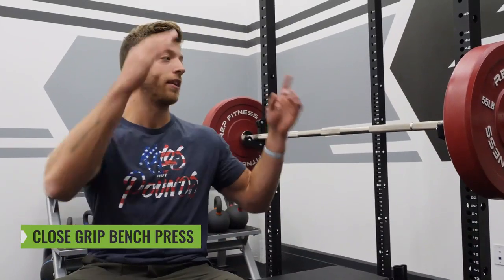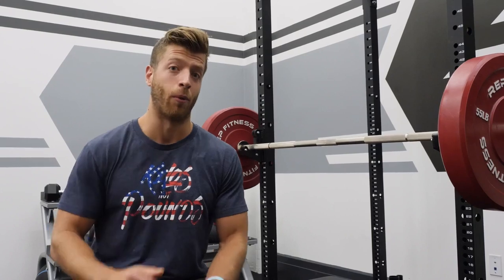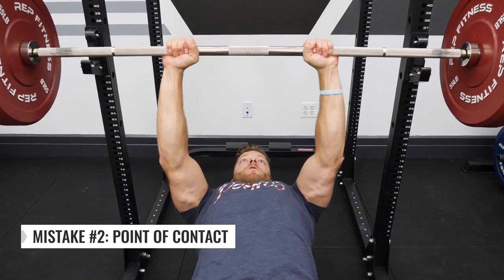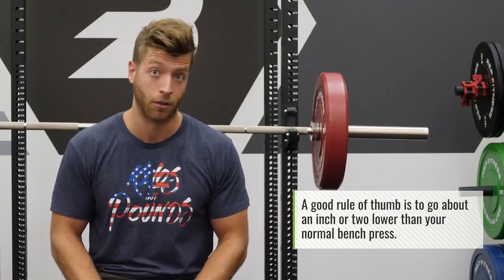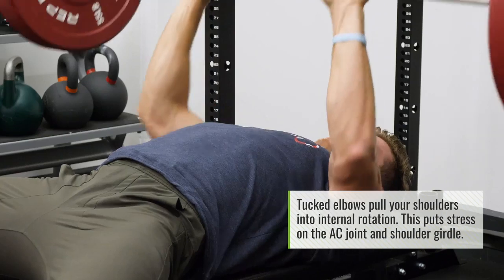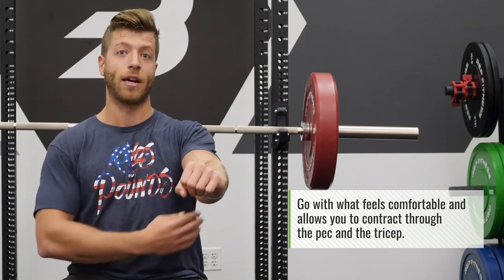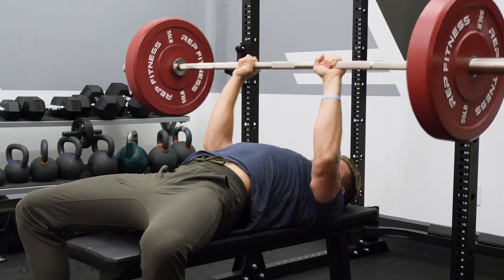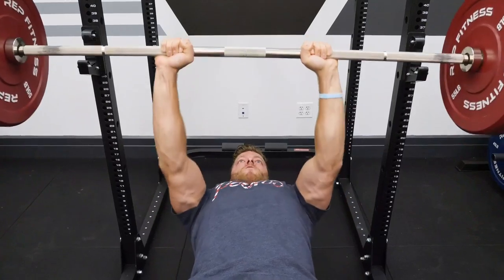Close Grip Bench Press Guide 3 Mistakes to AVOID